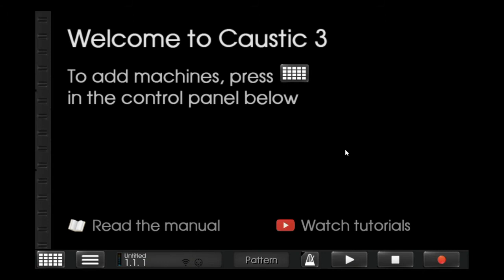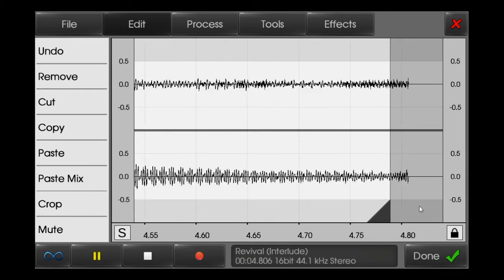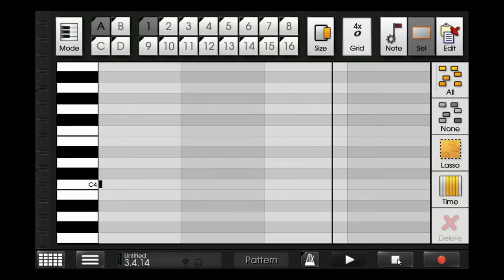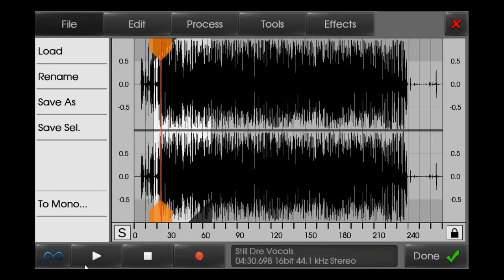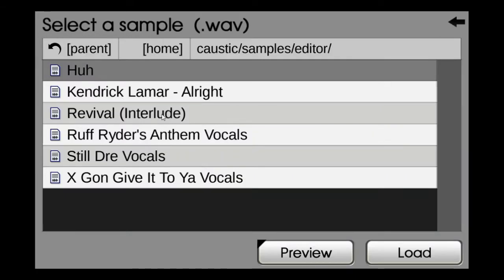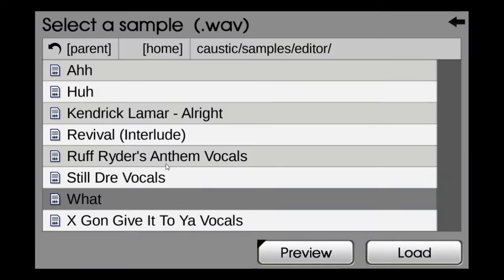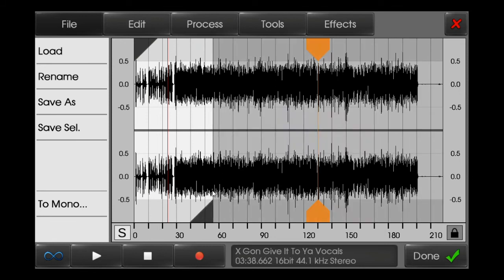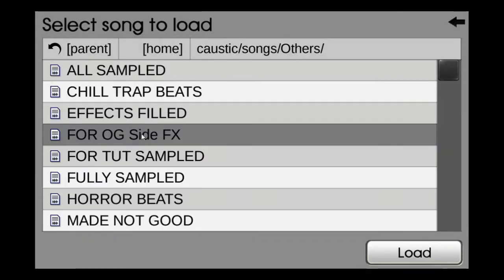How To Master Sampling In Caustic 3 ( Tutorial 4 )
Hello everyone

This is tutorial on how to master sampling in Caustic 3. Please ignore the audio quality for being bad.

Please Note : When u download this project file u will have to go through ads until u get the mediafire site

Stay Healthy and Be Safe